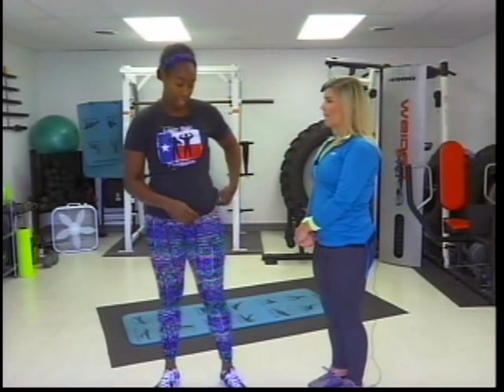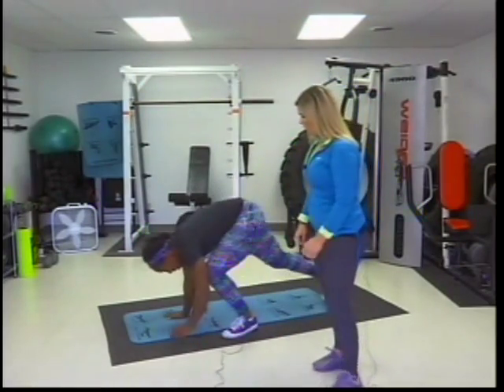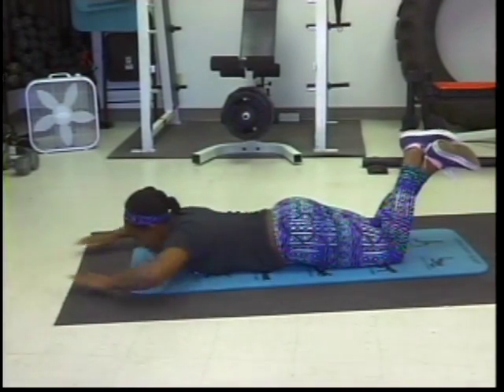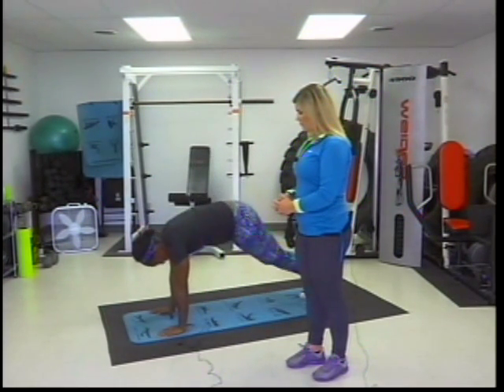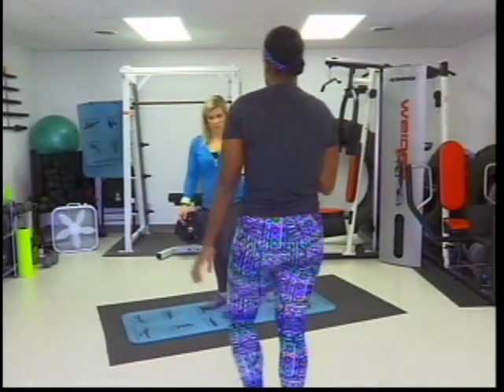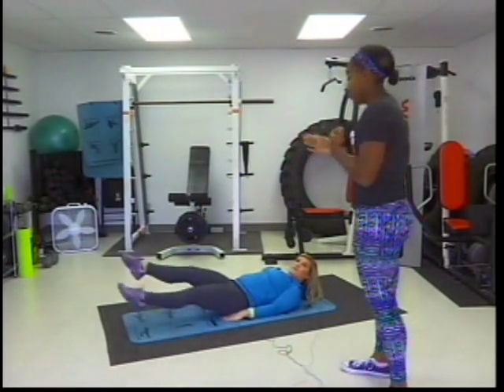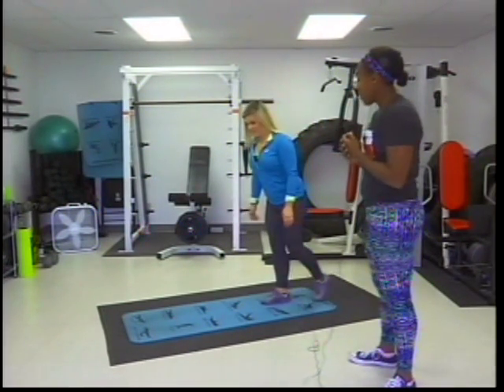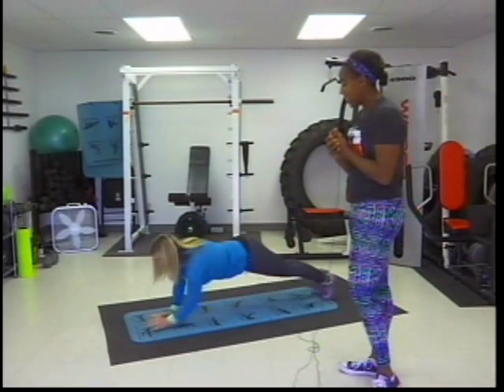Winter Weight Loss Workout